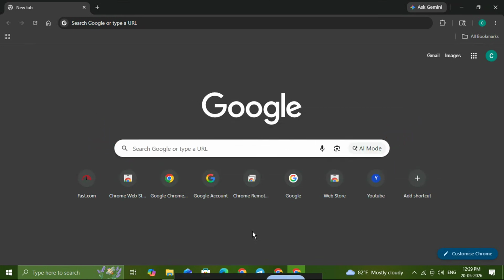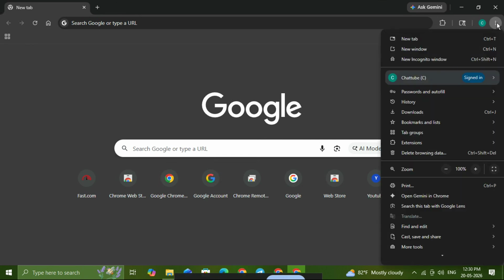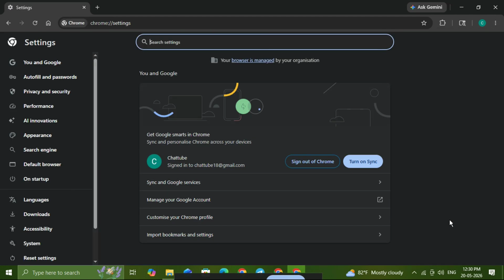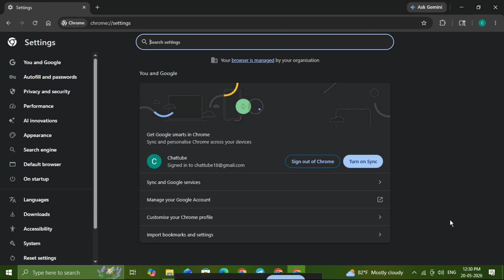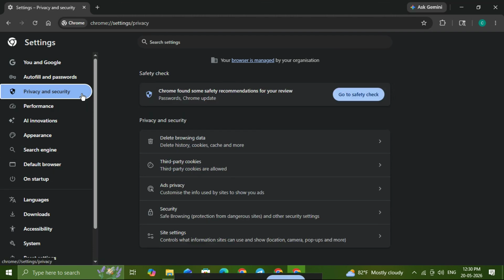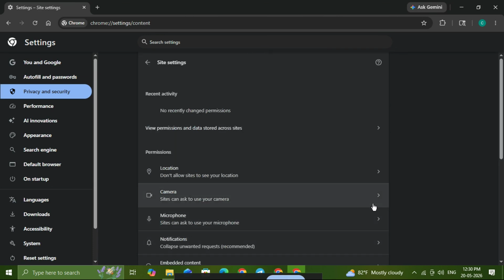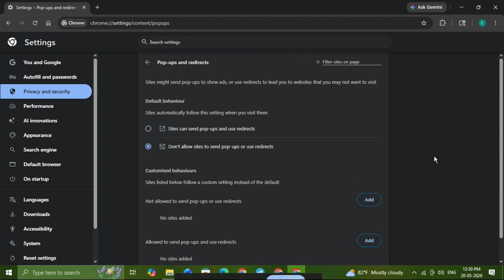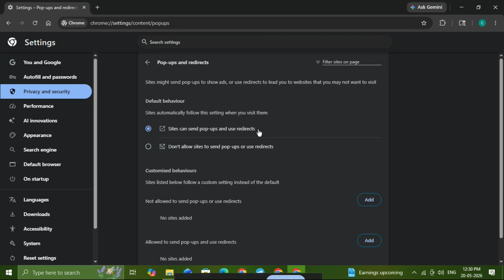How To Allow Pop-Ups In Google Chrome (Easy Guide)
Learn how to allow pop-ups in Google Chrome by changing the Pop-ups and redirects setting in Chrome. This quick tutorial shows you where to find the option and how to turn it on globally.

🕚Timestamps:
0:00 Intro
0:20 Open Google Chrome
0:33 Open Chrome Settings
0:51 Open Site Settings
1:11 Open Pop-Ups And Redirects Settings
1:27 Allow Pop-Ups
1:42 Outro

✍️What You'll Learn In This Video:
• How To Allow Pop-Ups In Google Chrome
• How To Open Chrome Settings
• How To Find Site Settings In Chrome
• How To Change Pop-Ups And Redirects Permissions
• How To Enable Websites To Send Pop-Ups And Use Redirects

💡Pro Tips:
• Refresh the website after changing the setting so the new permission takes effect.
• Only allow pop-ups on trusted sites to avoid unwanted windows.
• If a site still does not work, check whether extensions are blocking it too.
• You can return to the same setting anytime to turn pop-up blocking back on.